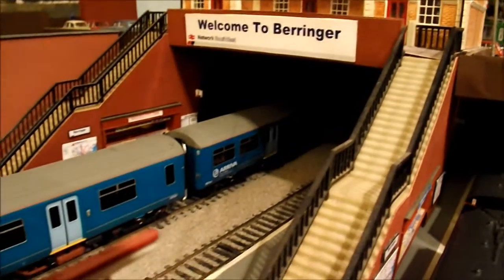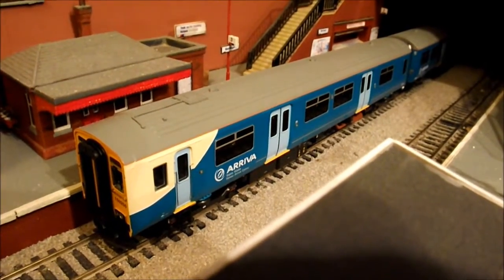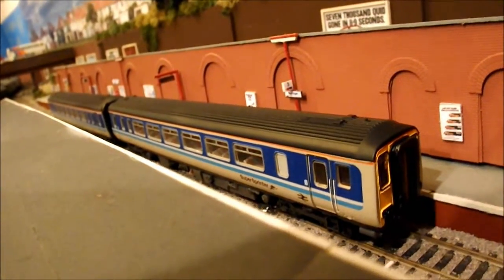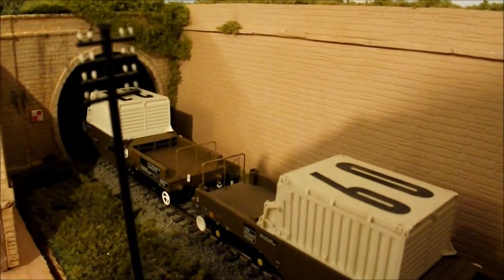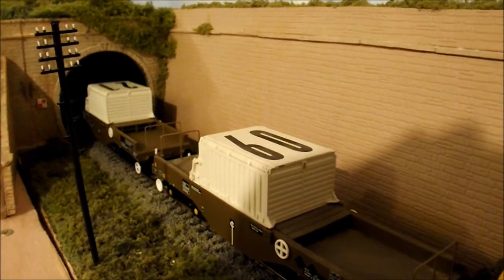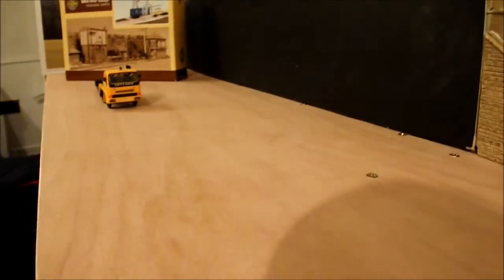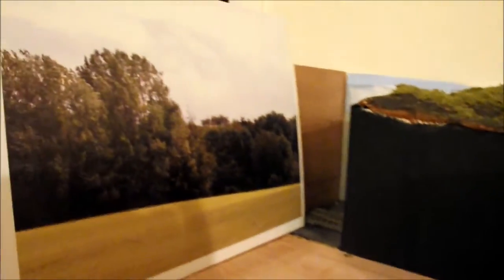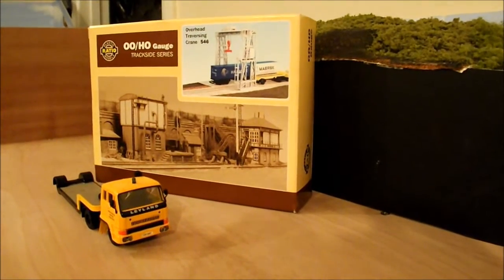B&D: Morwood Nuclear Flask Transfer Terminal and New Additions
Latest update, additions and proposals